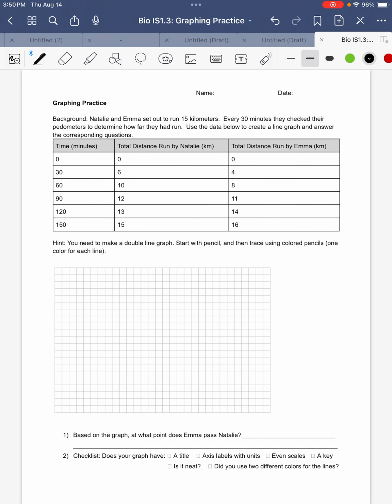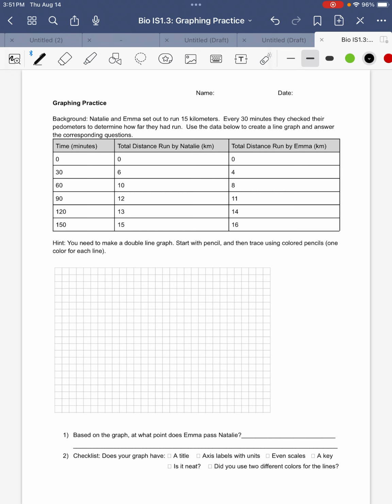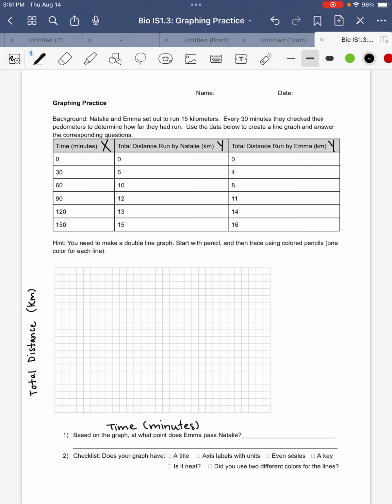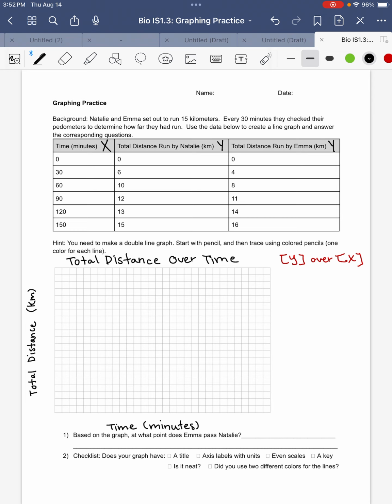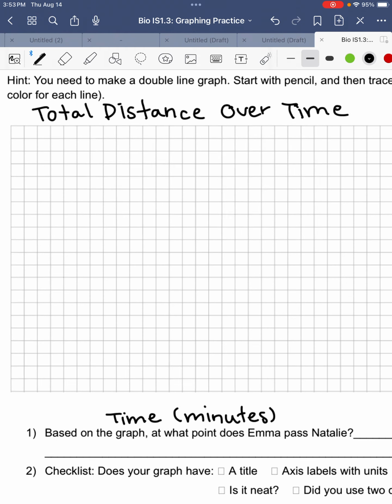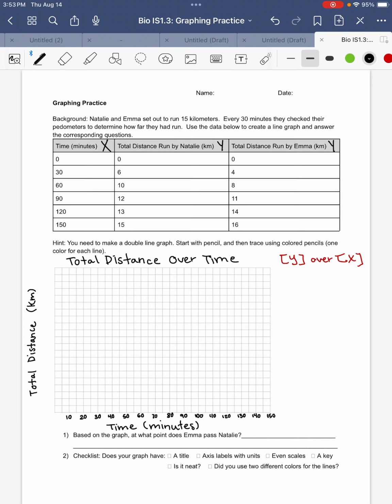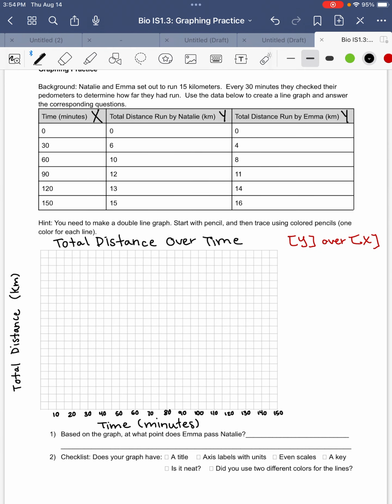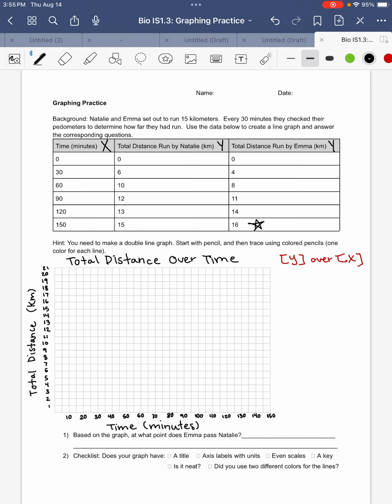Graphing Basics (Titles, Axis Labels, and Scale)